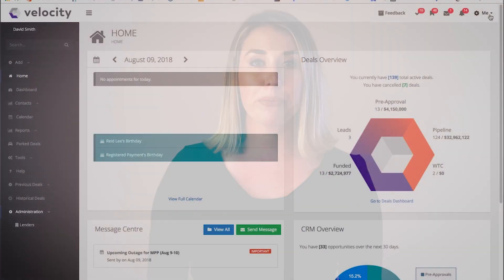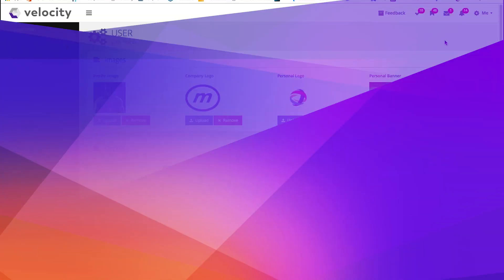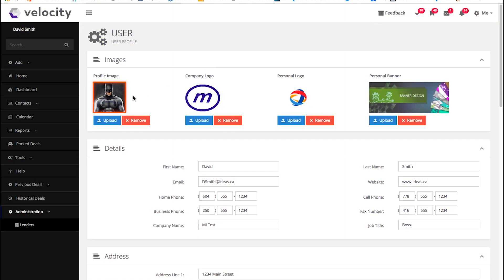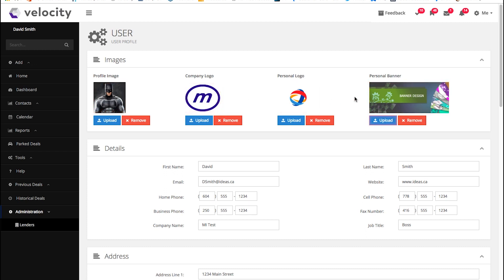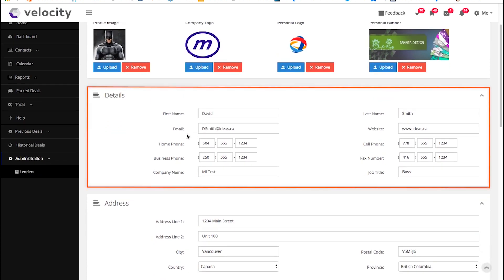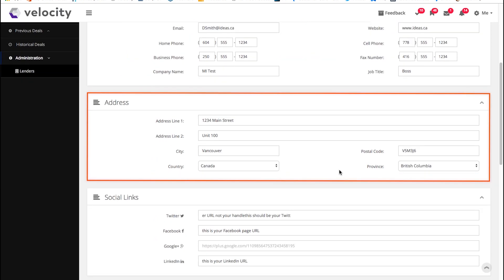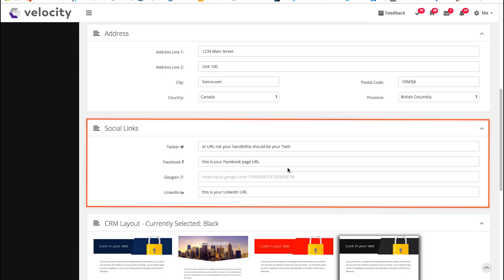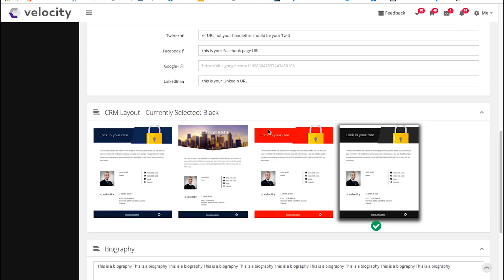Customize Your Profile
Learn how to customize your profile, add in your personal information and social media links and choose your preferred template for your CRM system.